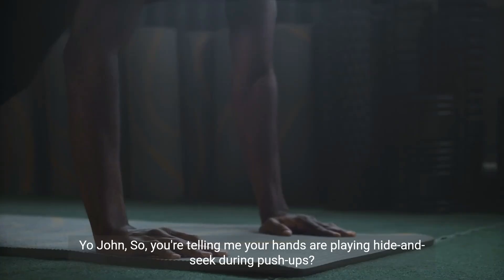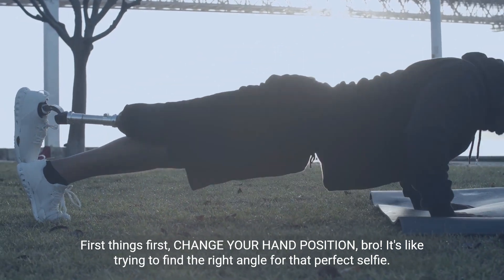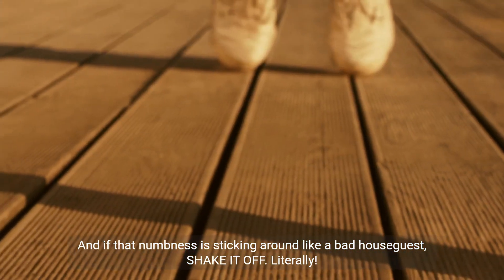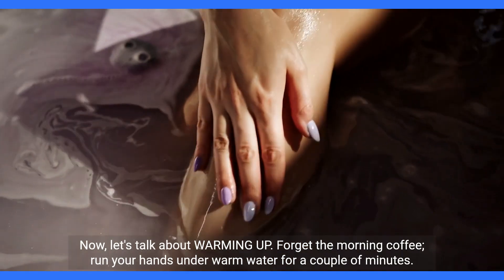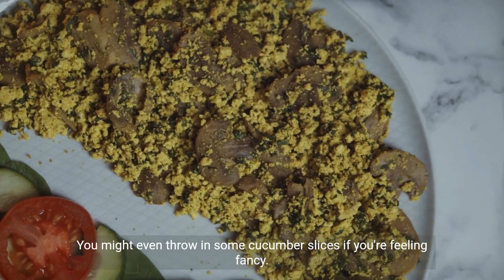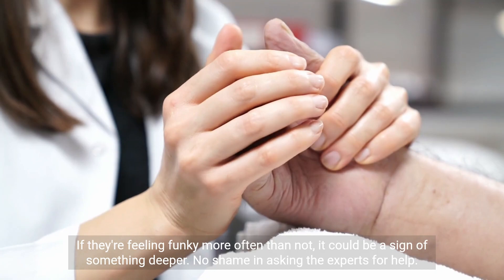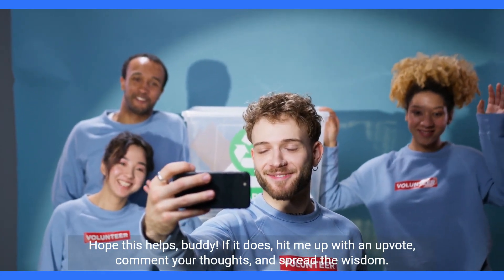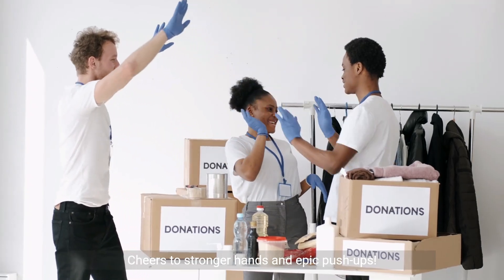Numb Hands Killing Your Push-Ups? The Strength Training Fix You Need!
John asked me: “How can I stop my hands from becoming numb when doing push-ups?”, Here’re my thoughts.

Yo John,
So, you're telling me your hands are playing hide-and-seek during push-ups? Man, that's wild! But worry not, my push-up pal, we've got some strength training tricks up our sleeves – or should I say in our hands – to fix that numbness.
First things first, CHANGE YOUR HAND POSITION, bro! It's like trying to find the right angle for that perfect selfie. Mix it up, make fists, and rest your weight on the flat top part. It's all about keeping those wrists straight, like you're in a wristy wonderland!¹
And no, we're not playing Twister here.

And if that numbness is sticking around like a bad houseguest, SHAKE IT OFF. Literally! Give your hands a good shake, like you're a rockstar on stage. Apparently, it's like a mini rave for your hands and can help with nerve compression, AKA the carpal tunnel party crasher!¹ 🕺
Now, let's talk about WARMING UP. Forget the morning coffee; run your hands under warm water for a couple of minutes. It's like a spa day for your hands, increasing blood flow and saying, "Hey, hands, we care about you!"¹ You might even throw in some cucumber slices if you're feeling fancy.
But, bro, if the numbness is being a stubborn little devil, TAKE A BREAK. Rest, chill, and avoid anything that makes your hands go,
"Oh no, not again!"³
You're not a robot; you're human, treat yourself like a VIP – Very Important Pusher!

And if all else fails, SEE A DOCTOR. Seriously, don't mess around with your mitts. If they're feeling funky more often than not, it could be a sign of something deeper. No shame in asking the experts for help.¹
Remember, form is king, and your hands are like the VIPs at a concert. Treat them right, and they'll be cheering you on like a hype crowd! 🎉

Hope this helps, buddy! If it does, hit me up with an upvote, comment your thoughts, and spread the wisdom. We're all in this push-up party together!
May your hands be nimble and your push-ups legendary!
Faithfully yours,
Strength Training with Gary
P.S. Just like Noah built the ark before the flood, build that hand knowledge before your push-up storms, my friend. Cheers to stronger hands and epic push-ups! 🚀